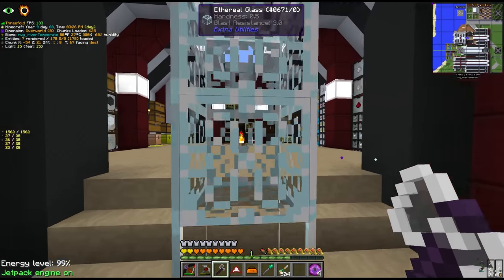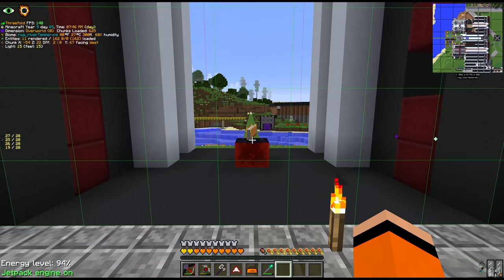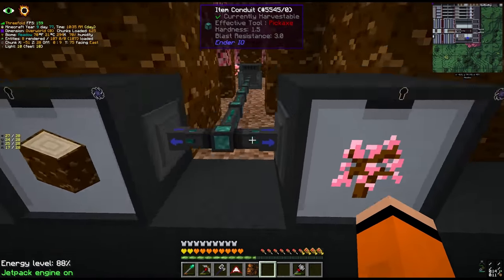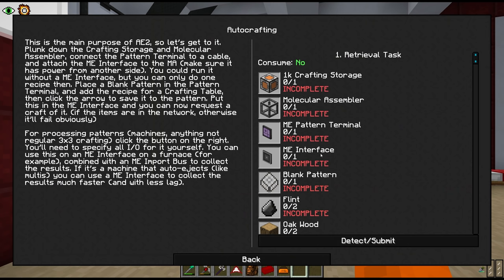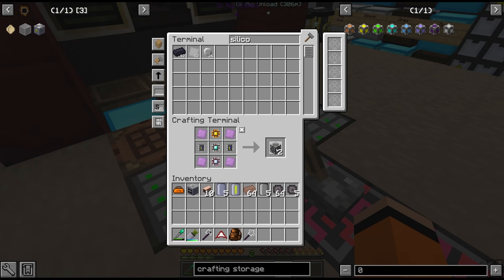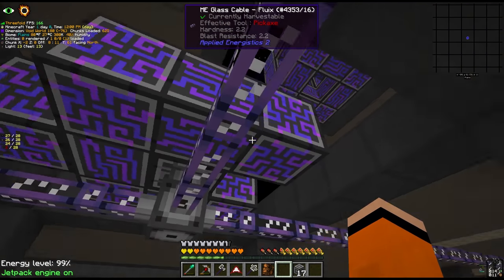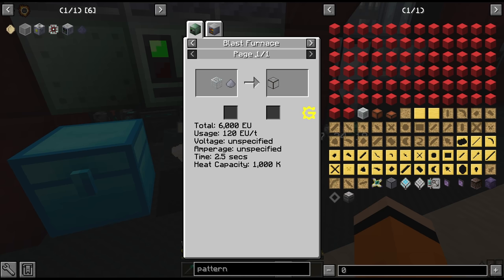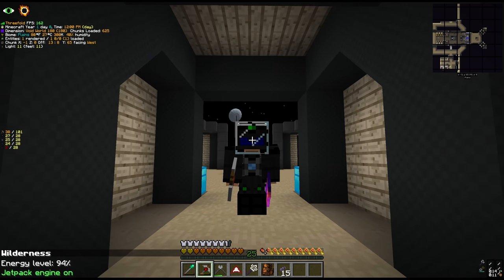Gregtech New Horizons - 34 - Base Move! Modded Minecraft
This episode we finally unlock the Void and begin the process of moving and designing our new base. We start by crafting our Tier 3 Rocket and taking a trip to the Astroid Belts to unlock the Portal. Afterwards we pick out a new block pallette and setup some processing to partially automate these blocks. After some building we establish the start of the base and look at investing in some machine autocrafting with Applied Energistics to make expansion easier.

00:00 Asteroid
03:24 Welcome To The Void
04:23 New Block Selection
08:18 Base Building
11:43 Investing In Autocrafting
15:42 A Worthwhile Distraction
18:05 Applied Energistics Machine Crafting